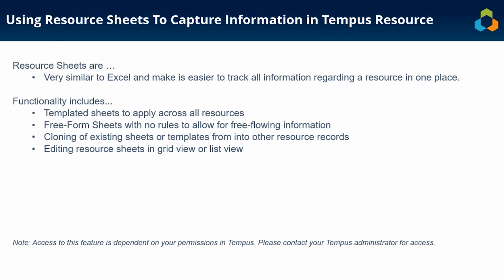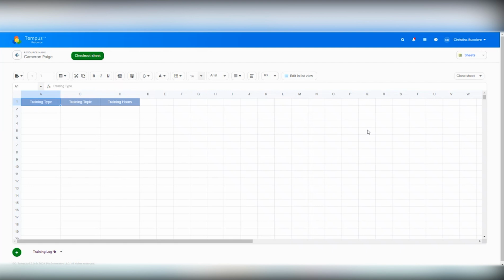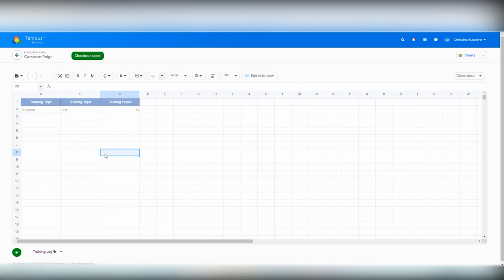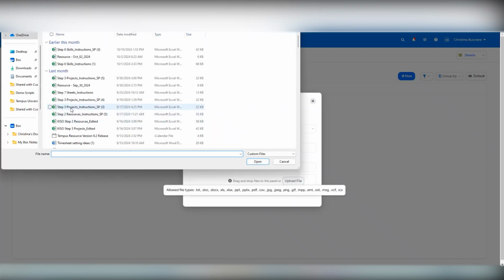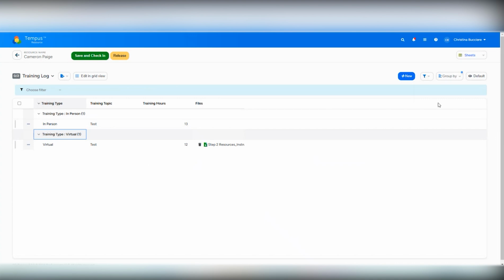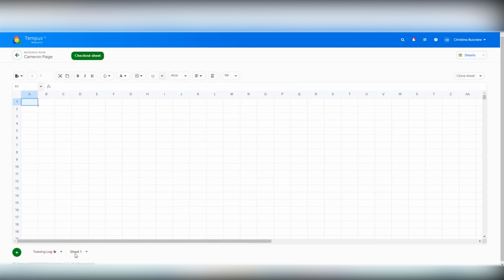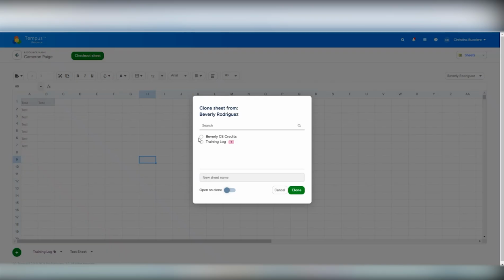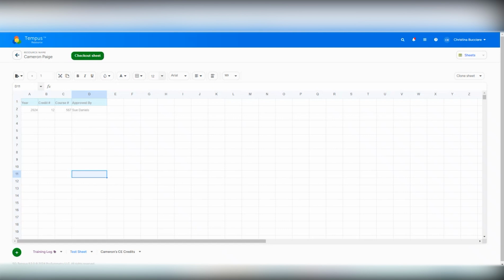Using Resource Sheets in Tempus Resource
Christina Bucciere, Implementation Consultant for Tempus Resource, explains why a Resource Sheet may be useful for capturing additional resource information in Tempus Resource.